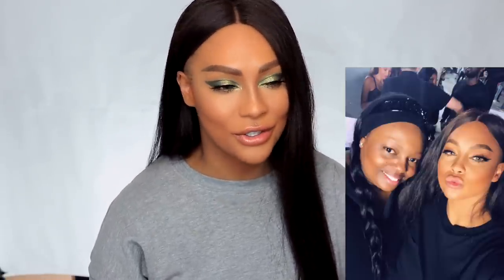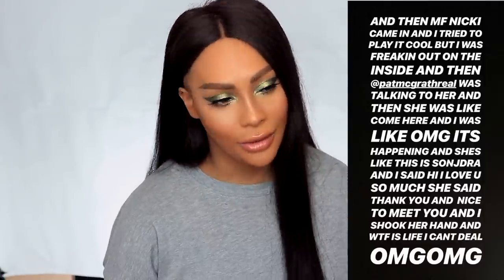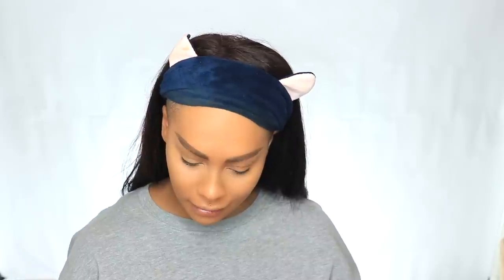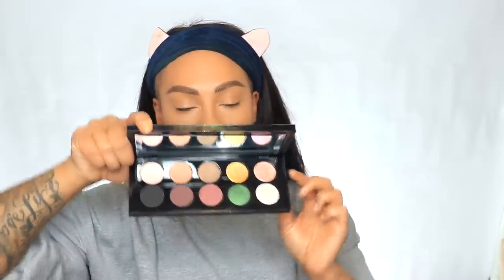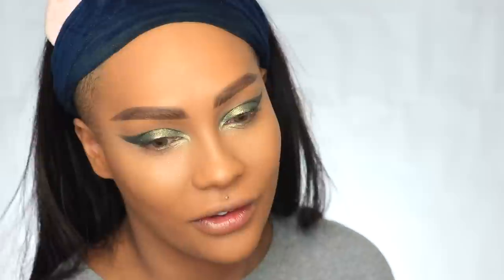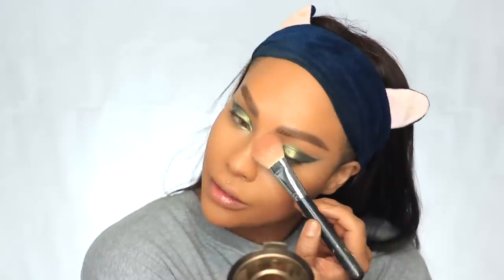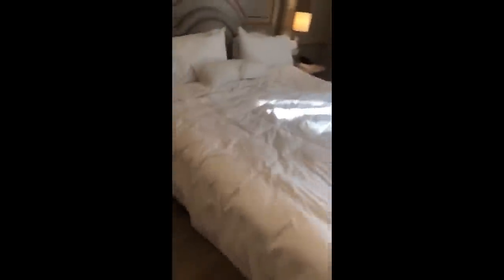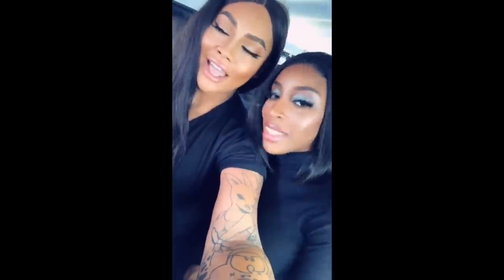BACKSTAGE AT VERSACE PAT MCGRATH MAKEUP + STORYTIME | SONJDRADELUXE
WOWOWOW Thank you to Pat McGrath and Pat Mcgrath Labs for this amazing oppurtunity! What an amazing trip, I feel so inspired and excited to keep doing ME with makeup and celebrating artistry! It can be easy to forget that here on youtube but thats what brought me here and thats what will keep me here. I am still shook and so ready to keep creating content! This is my reimagined version of the iconic look PMG created for the SS19 Versace show for Milan fashion week. I hope you Guys enjoy the video!! Xoxox sonjdra

Pat McGrath Labs Skin Fetish Highlighting stick duo In Bronze and Gold
Pat McGrath Labs Lip Fetish Lip balm in SUCCEXY and BLOW UP

Lenses are desio eyes Altitude collection in delicious honey